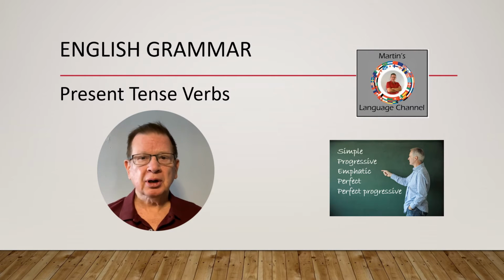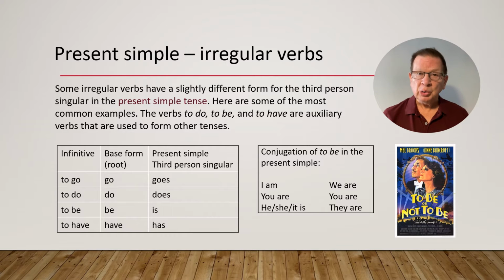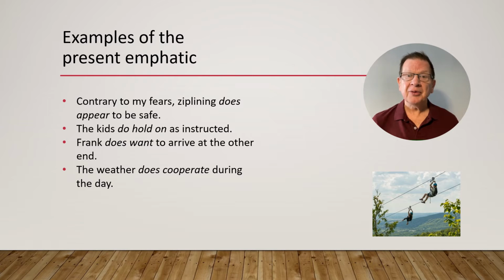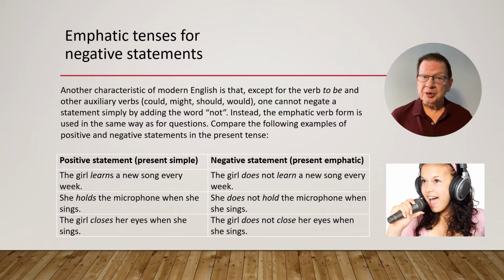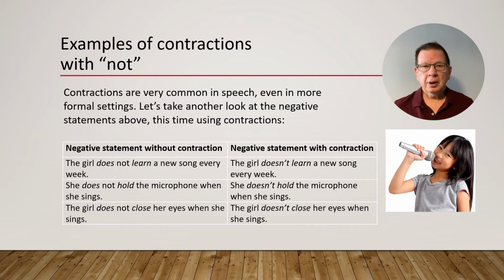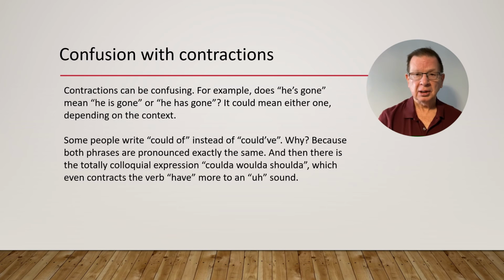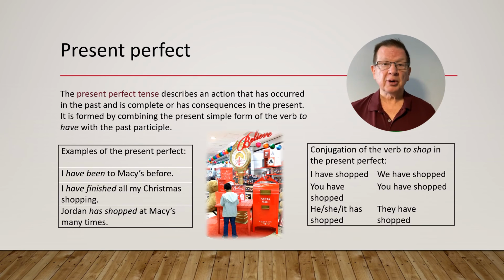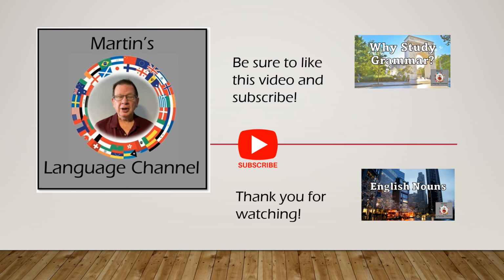English Verbs: Present Tenses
Hello! My name is Martin. I am a linguist and a translator. Welcome to my Language Channel. Today we are going to talk about the present tenses of English verbs.